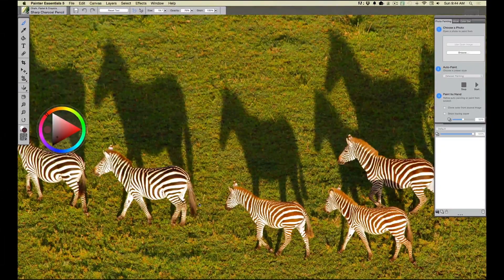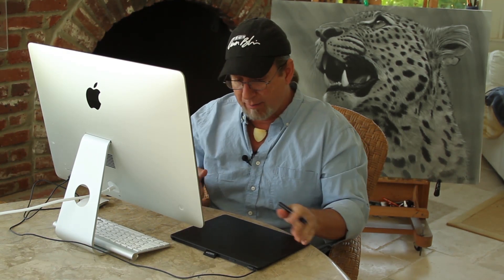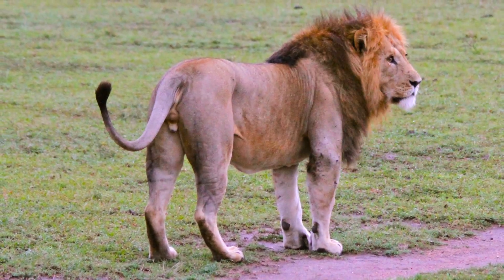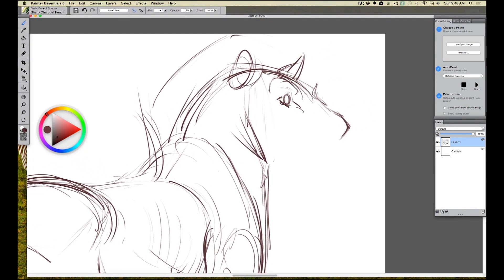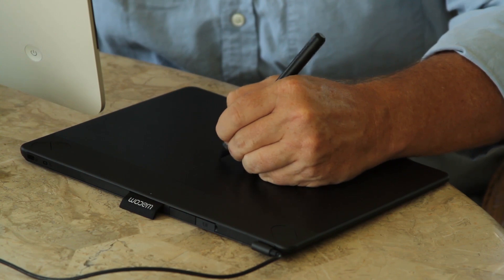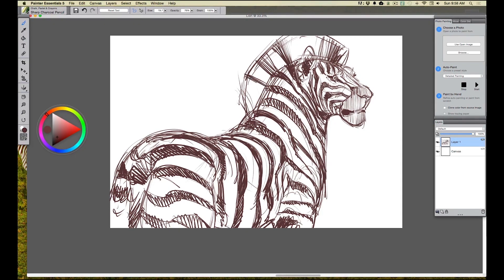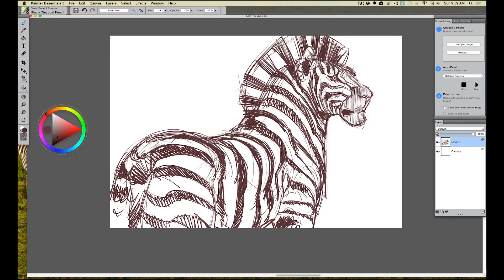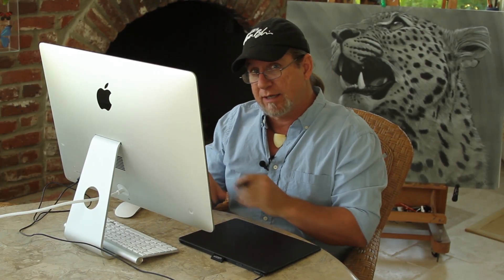Wacom Intuos tutorial, Step 1: Concept & Rough Drawing in Corel Painter Essentials with Aaron Blaise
Artist and animator Aaron Blaise shows how to begin a rough drawing using Corel Painter Essentials with an Intuos Art tablet.

Step 1 of 5 - Concepting and rough drawing.